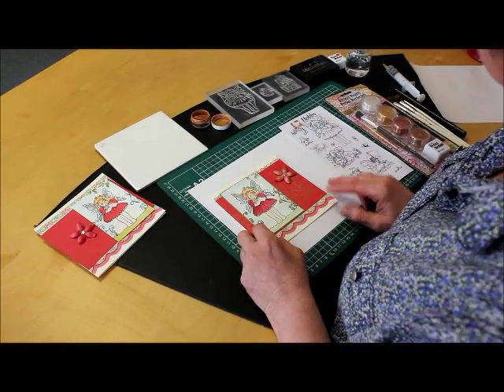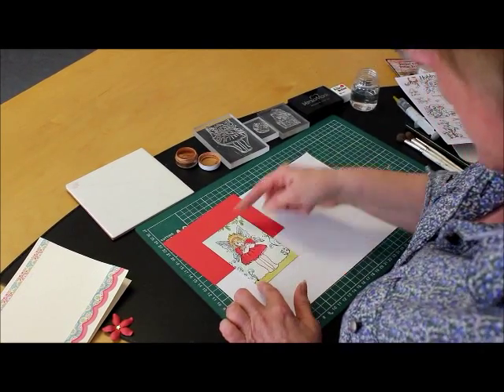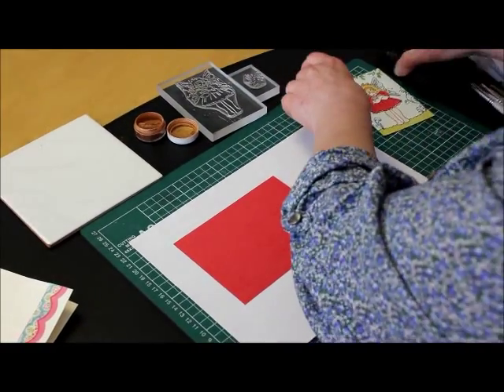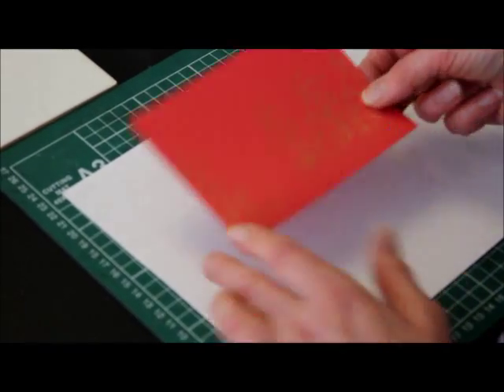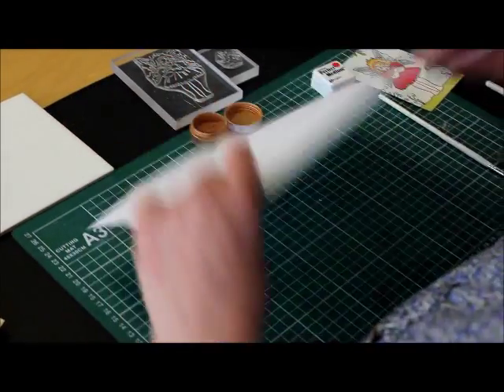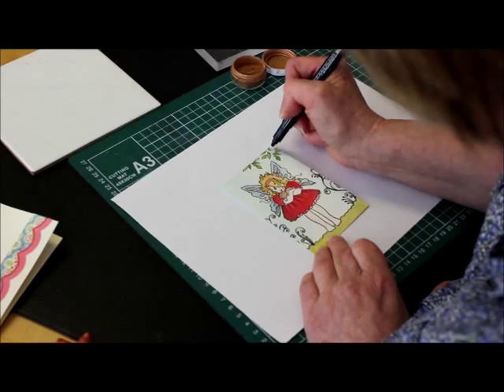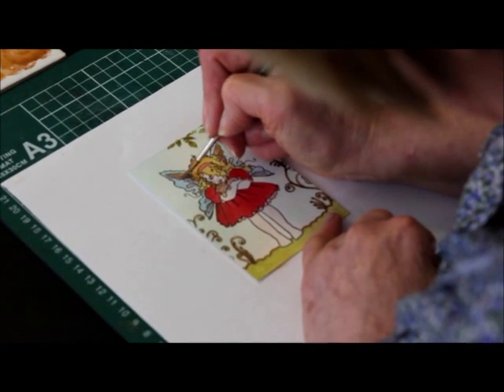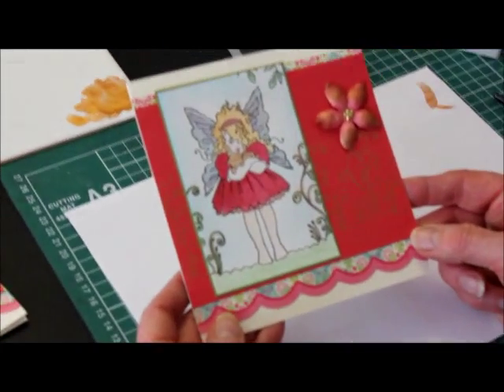Hobby Art Stamps Fairies & Perfect Pearls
Jenny Mayes demonstrating the New Fairy Girl set and Perfect Pearls.
This is our first (in house) clip. So sorry for the slight wobbling :-)